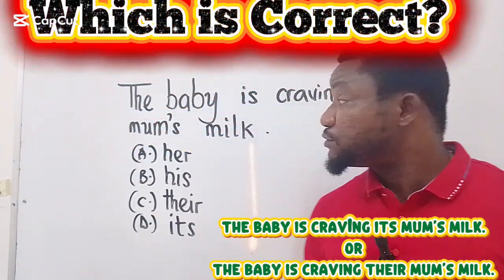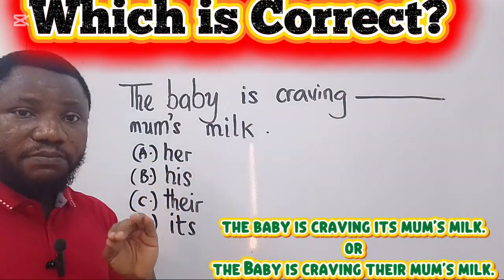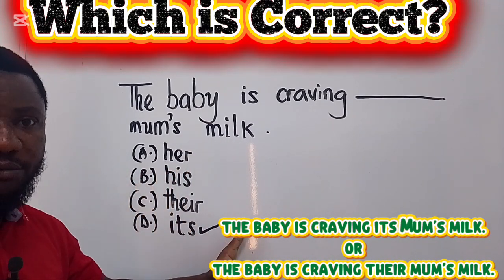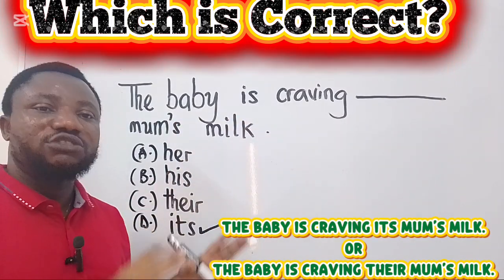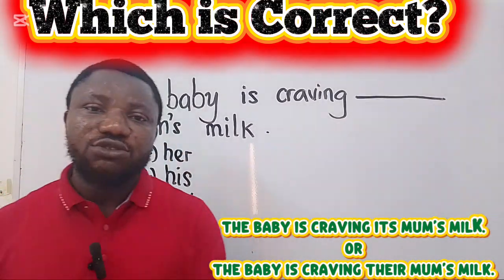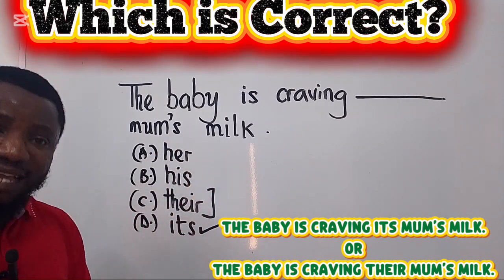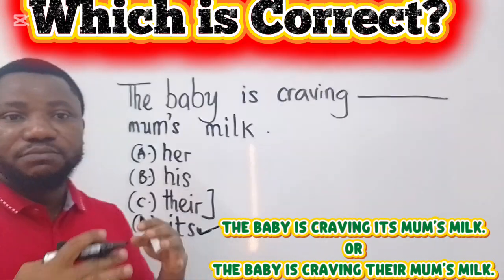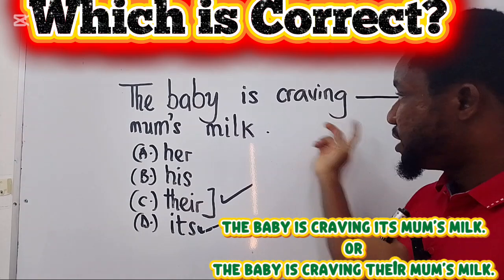Are you confused about questions like this?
What possessive determiner should you use when the gender of a baby isn't known—his, her, their, or its?

In this lesson, I examine the question from both traditional and modern English grammar, explaining why different answers may be considered correct depending on the grammatical framework being applied. If you've ever been confused by this type of exam question, this video will help you understand the reasoning behind each perspective.

Watch, learn, and sharpen your English grammar with confidence.